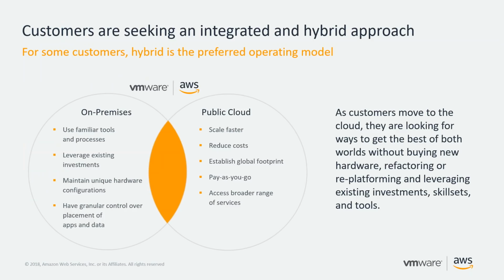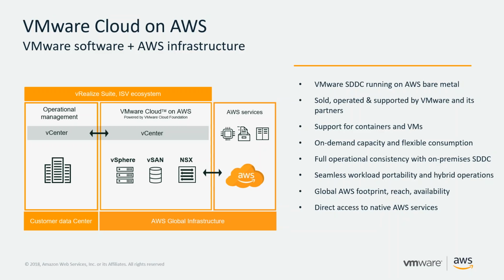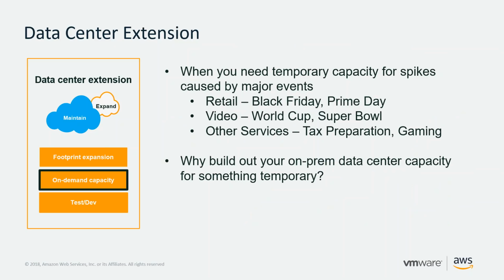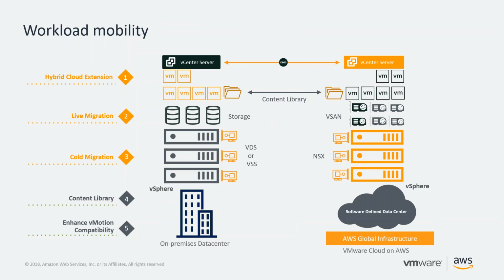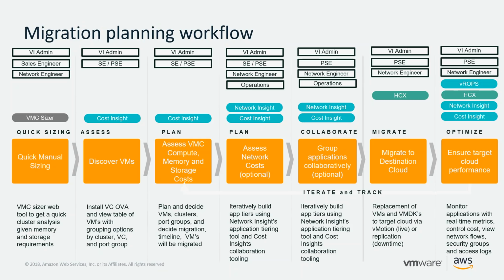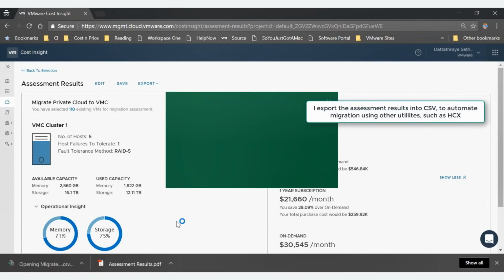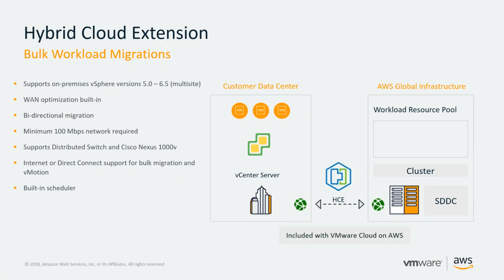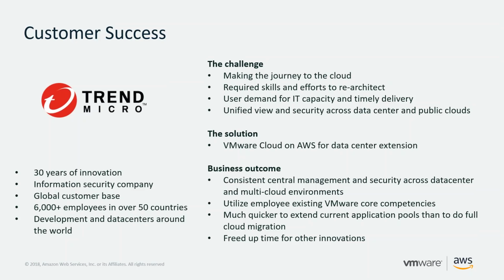VMware Cloud on AWS Data Center Extension Deep Dive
Join our upcoming webinar to learn how VMware Cloud on AWS simplifies the extension of VMware-based software-defined data centers (SDDC) to AWS running on next-generation Amazon Elastic Compute Cloud (Amazon EC2) bare metal infrastructure. We will discuss the business benefits of VMware Cloud on AWS, present demos of data center extension in action, and learn how customers have benefited from this solution.